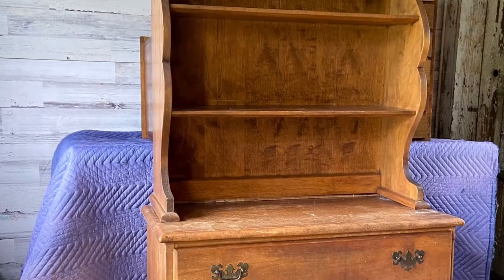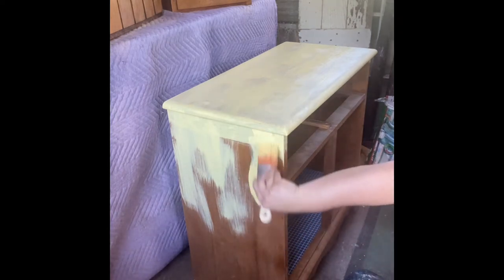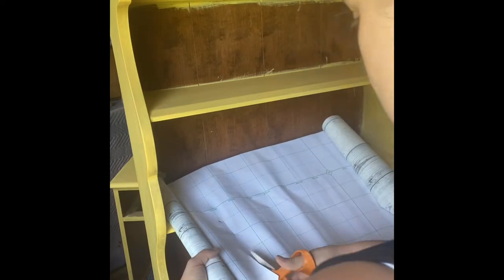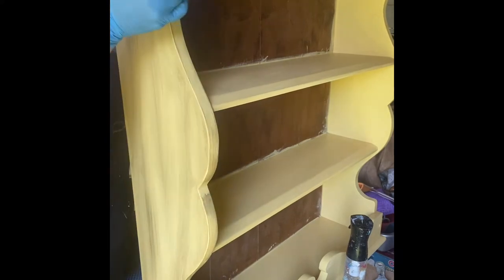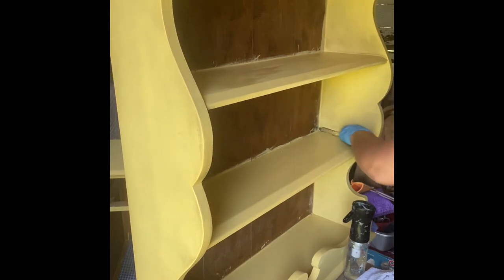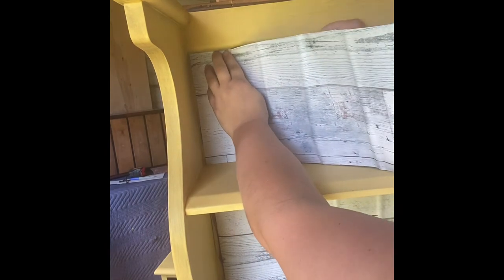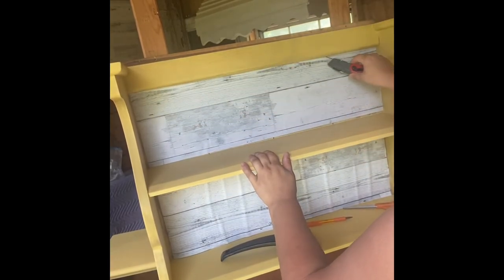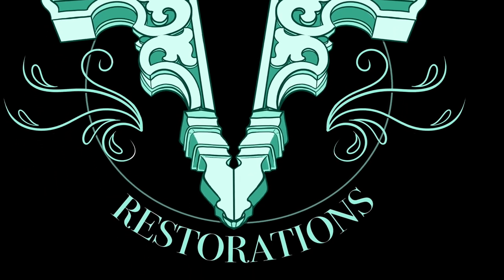Chalk paint furniture and add peel and stick wallpaper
I gave  this dry wooden hutch a country glam up with chalk paint, glaze and barn wood peel and stick wallpaper. I think it turned out cute!

Waverly chalk paint ( Walmart)
Valspar antiquing glaze , brown (Lowe’s)
Varathane polycrylic ( Home Depot)
Peel and stick wallpaper (Amazon)

New hardware ( hobby lobby)

Boss primer, clear ( Dixie Belle)
White lightening, cleaner ( Dixie Belle)